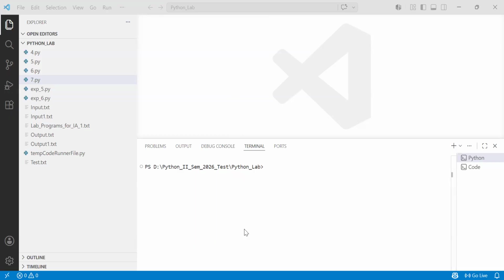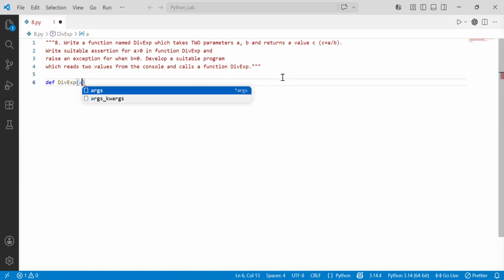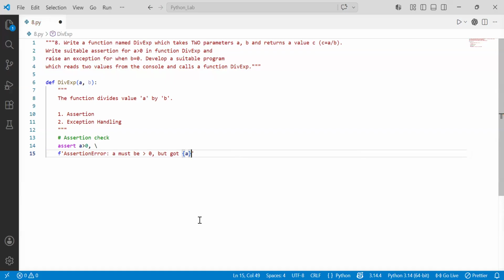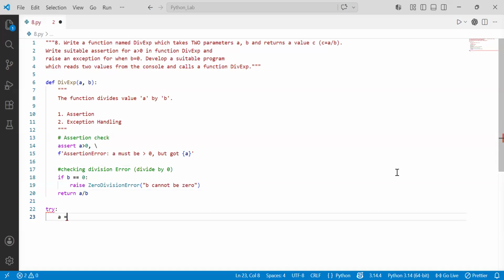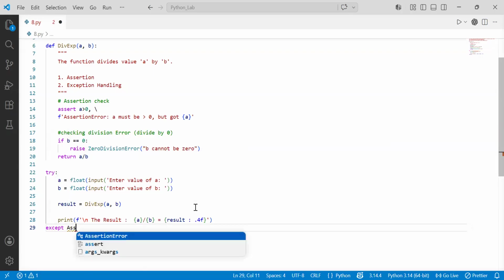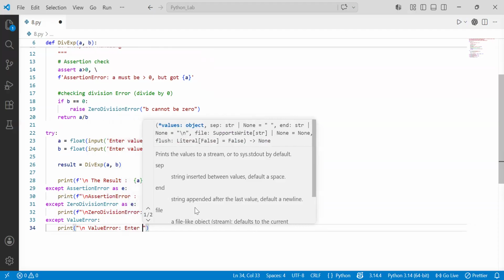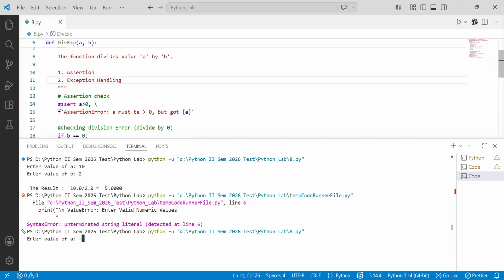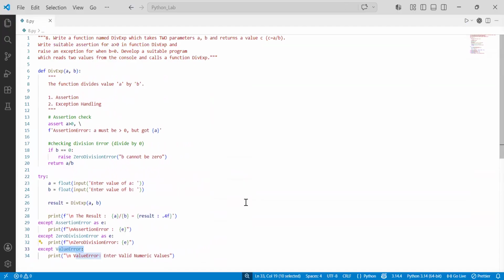Experiment 8 - Python Program to demonstrate Assertion and Exception Handling using DivExp function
Python Program to demonstrate Assertion and Exception Handling using DivExp() function.
This experiment shows how to use assertions, ZeroDivisionError, and ValueError handling in Python with practical examples in VS Code.

Topics Covered:
• Assertion Handling
• Exception Handling
• ZeroDivisionError
• ValueError
• Function in Python
• Python Lab Program